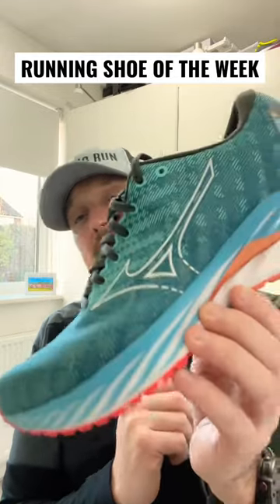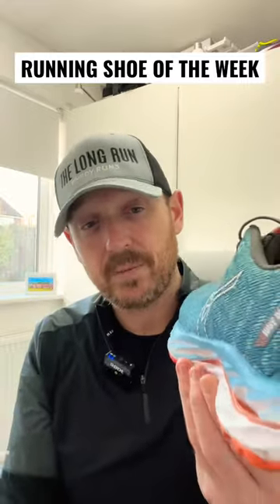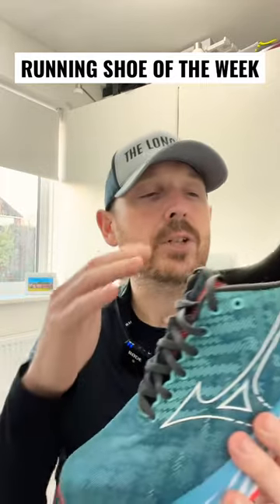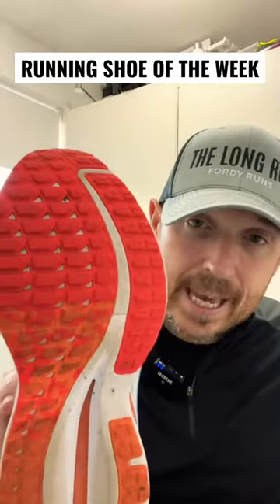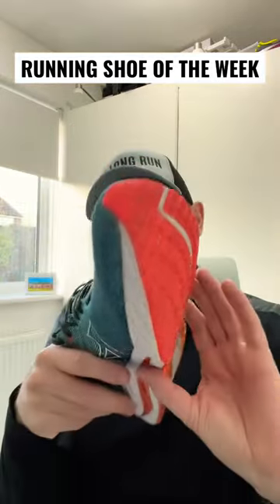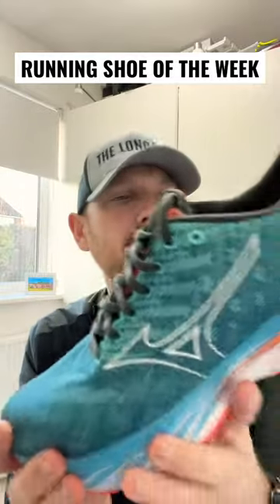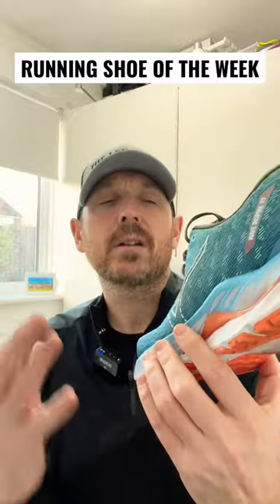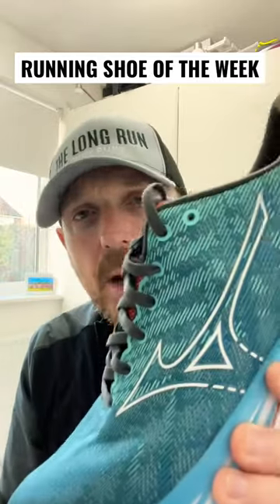Running Shoe of the Week Mizuno Wave Inspire 19 🥰 Best Running Shoes 🏃‍♂️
Shorts Review Mizuno Wave Inspire 19